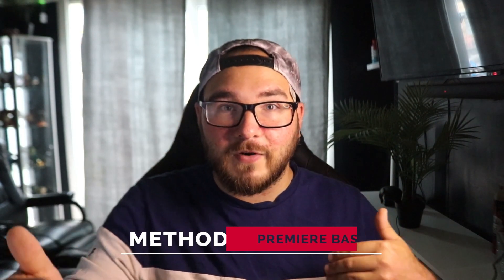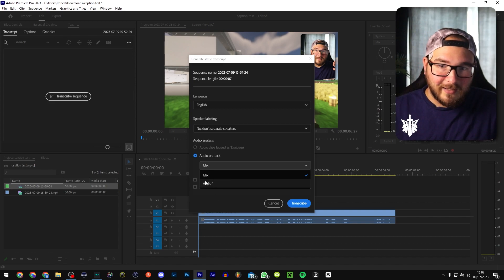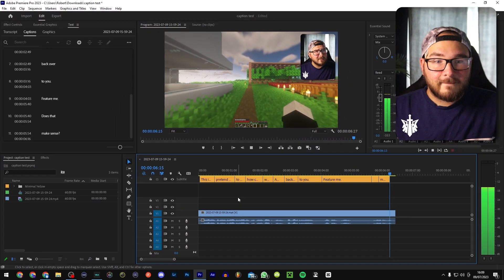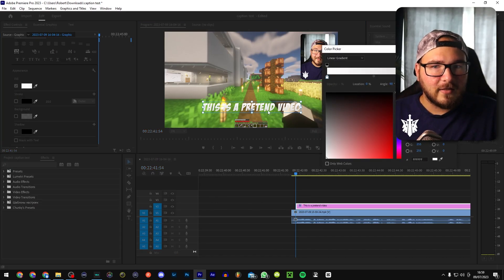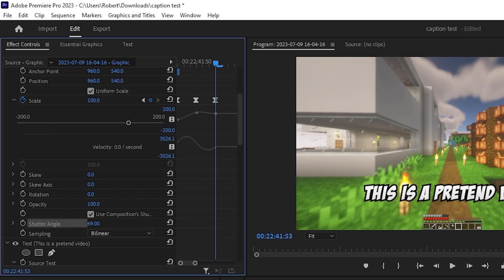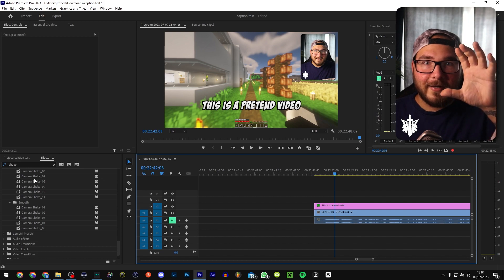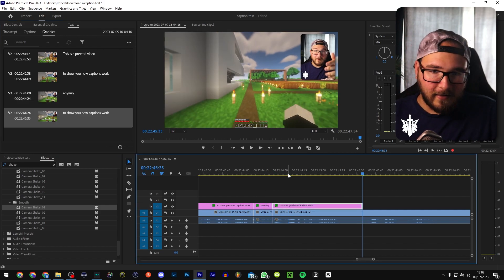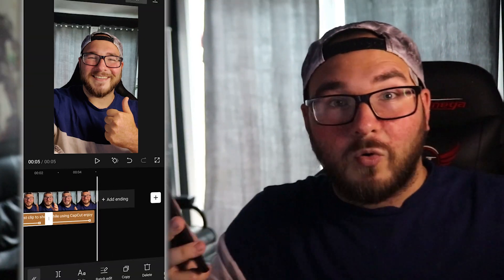How To Make Awesome Captions in Premiere Pro & CapCut! (Easy & Pro Methods)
Let's talk about making captions! From quick and easy methods like Capcut, to more customisable, professional-looking subtitles inside Premiere Pro.

⏰ Contents of this video:
00:00 - Intro
01:02 - Premiere Pro Auto-Captions (Basic)
04:09 - HeroVibes/MrBeast Premiere Pro Method (Complicated)
10:06 - CapCut Auto-Captions (Super Basic)